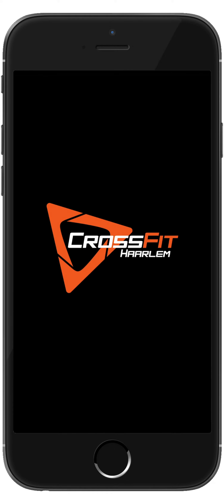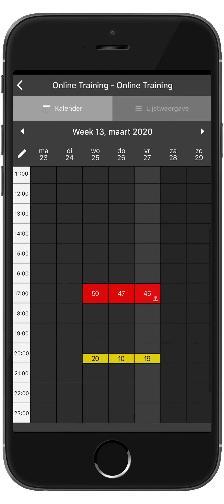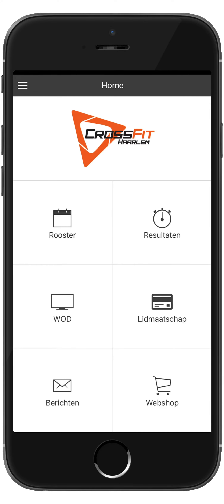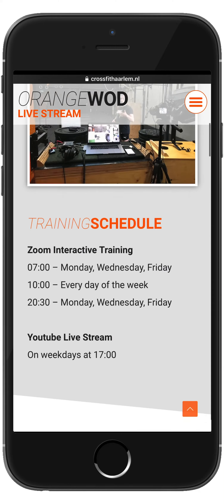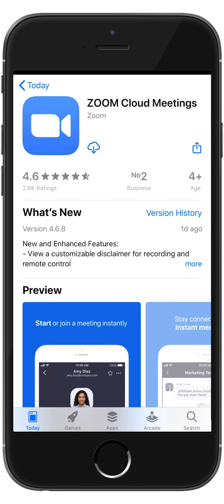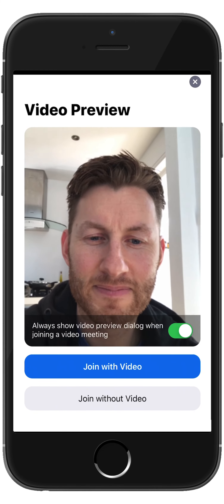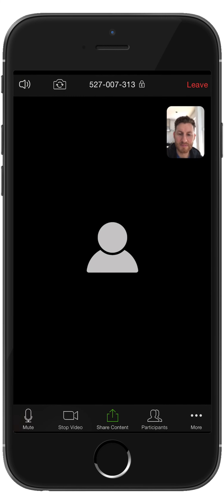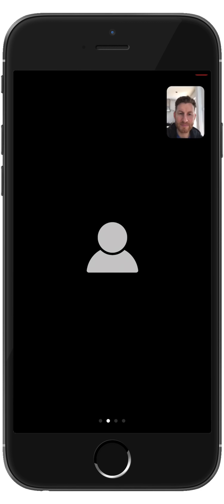CrossFit Haarlem Interactive Training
A video on how to join our Online Training